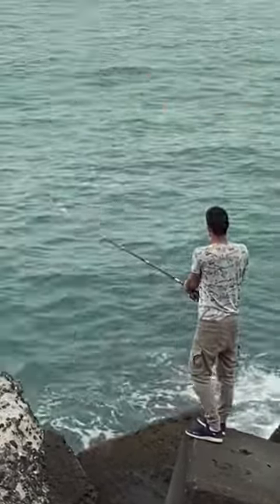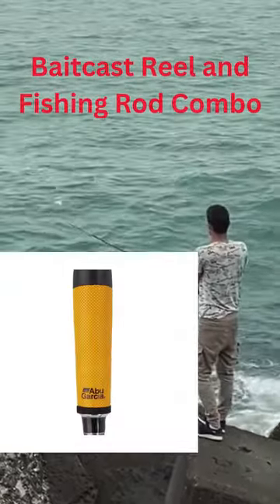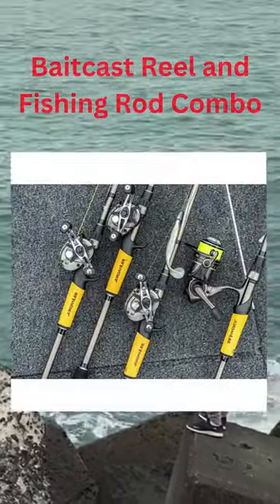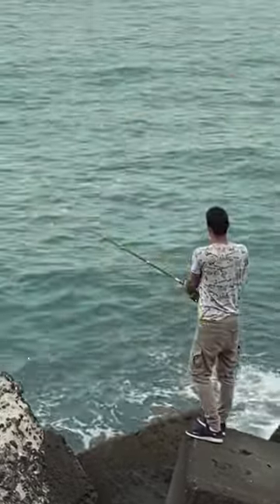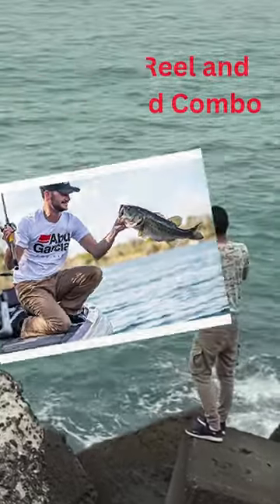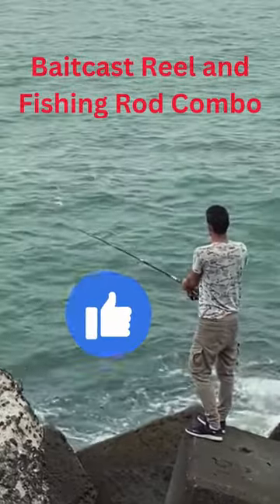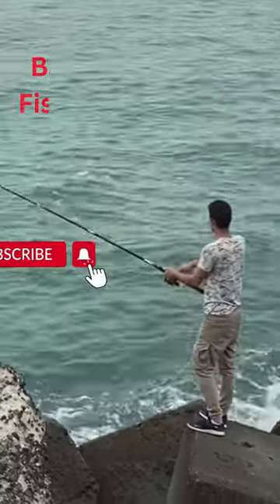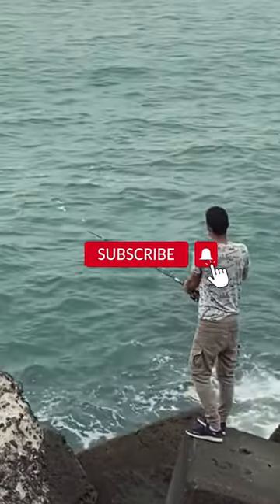"Best Baitcasting Rod and Reel Combo for Precision Casting" / / / /fishing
About This Item:
Abu Garcia Jordan Lee Low Profile Baitcast Reel and Fishing Rod Combo :
This is information about the item.
Winn's advanced polymer Dri-Tac grips are comfortable and durable handles.
There are 5 stainless steel HPCR bearings and 1 roller bearing.
The spool is made of aluminum that has been processed by a machine.
The Power Disk drag system is a mechanism that helps control the movement of a spinning disk.
A brass gear made by Duragear. MagTrax brake system is a type of brake system. Small, curved handle and a shape like a star. The frame is made of graphite material. Graphite sideplates can be described as flat, hard sheets made of a material called graphite. Rocket Clutch is a service that helps businesses with their sales and lead generation efforts.

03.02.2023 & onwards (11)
6. Best Ice Fishing Rod and reel / Best Ice Fishing Rod and Reel Combo For Lake Trout / /
11. Best Fishing Rod and Reel Combo / Best Fishing Rod And Reel Combo For Saltwater Australia /

Query :
Chocolate
fishing
Saltwater fishing
3 movie status telugu
animals
annu
bulbul pakhi moyna tiye
chintu tv
dj gan
dutch shepherd
fish cutting
fish videos
funny videos
kagaj ka fuldani
kdrana
machali dikhao
mama kannada song
mama pithapithathe
music
new tamil movies
notun gaan
penthaiah bithiri sathi
rani panda
tractor

ABS Fishing
BlacktipH
Shambo Fishing
Vijay Ideas
Coastal Angler